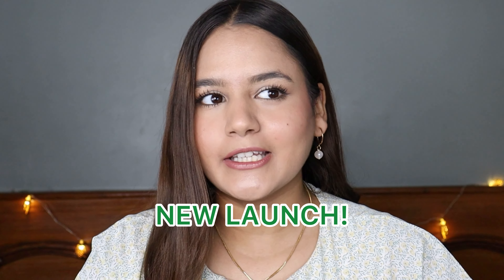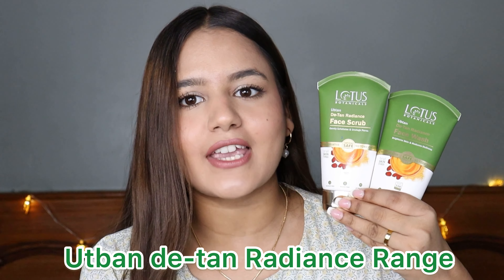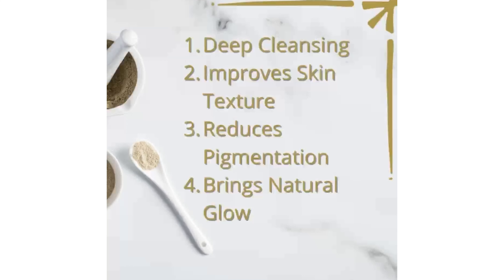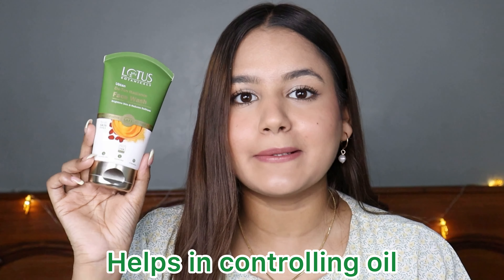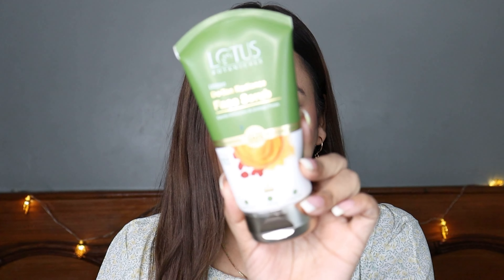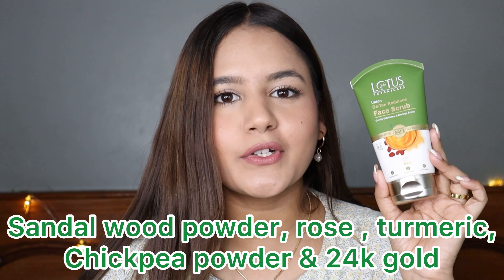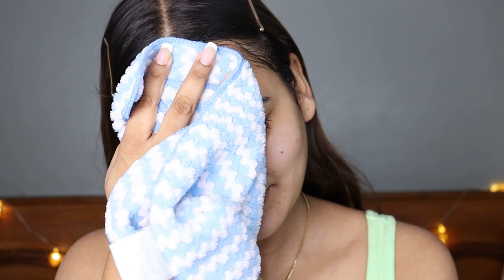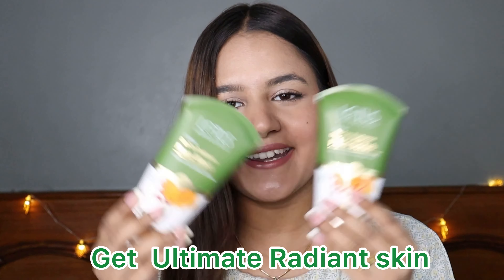Ubtan with 24k gold at home! || Get Ultimate Radiance || Lotus Botanicals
Hey guys! How are you all? I hope you all are well and happy! stay safe loads Love❤️

Products mentioned:

✨the link are here.  :-
(I'm sending all the links, you can simply add the ones, which you received the products of. )

Hey I am Sanskriti  gupta i post beauty and skin care videos on my channel . Guys it takes a lott of efforts ro create and post videos and I do it with all my efforts and if my videos helps you please support me and definitely subscribe to my channel to stay tuned !